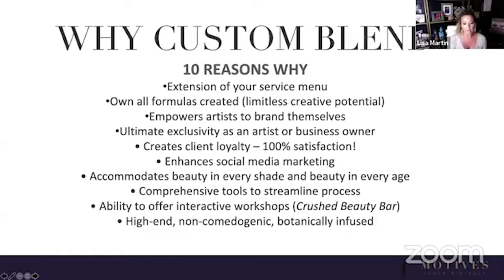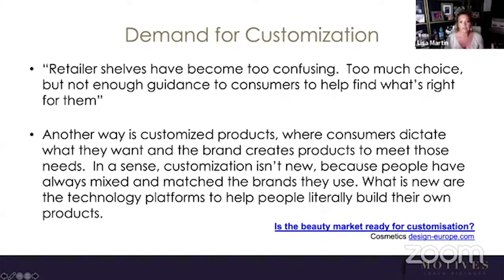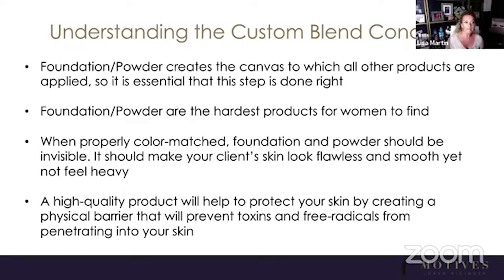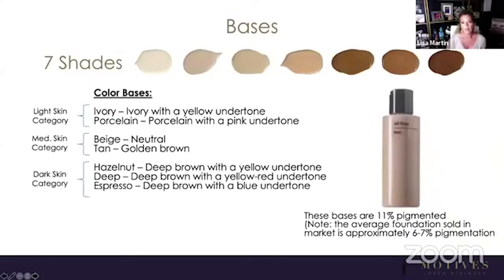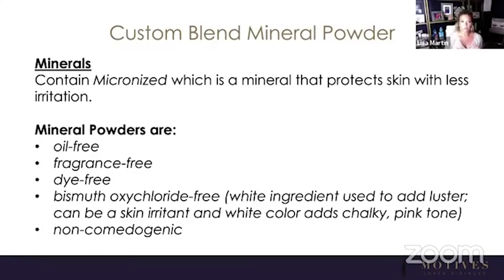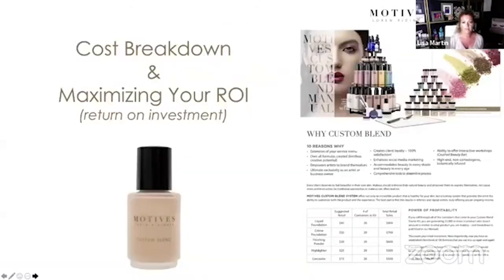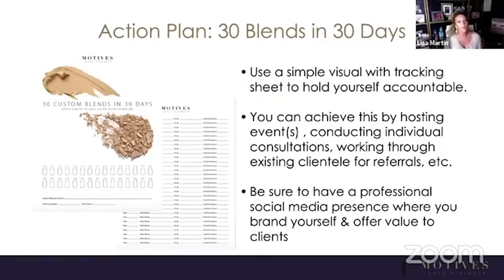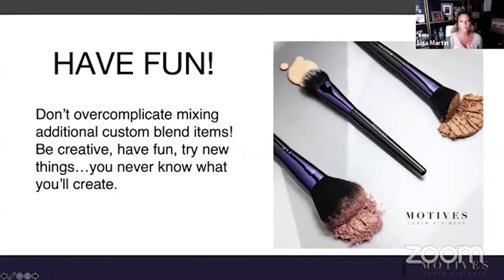Meet the New You! with Motives Custom Blend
Did you know you can have a foundation created for you that not only matches your skin tone, exactly, but offers the perfect amount of coverage, the desired finish, and tailors to your lifestyle?

Did you know we have both a liquid and a powder system, which offer you the ability to mix and match any type of product from a liquid or powder foundation, to a translucent setting powder, customized blush or bronzer, uniquely crafted lip tints and brow pomades?!

BEST part is that the entire system is hypoallergenic, talc-free, paraben-free, dye-free, considered a cosmeceutical and backed by many industry professionals who are triple board certified because of the integrity of the product and purity of ingredient! You’ll love this introduction to all things custom blend!